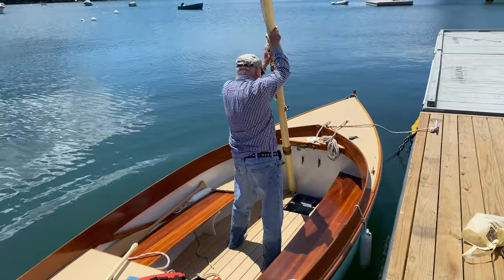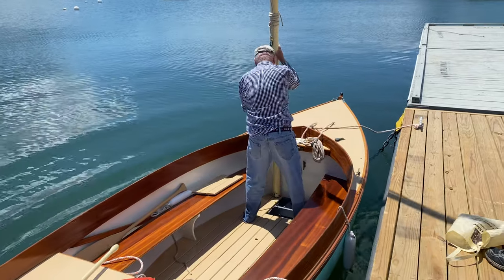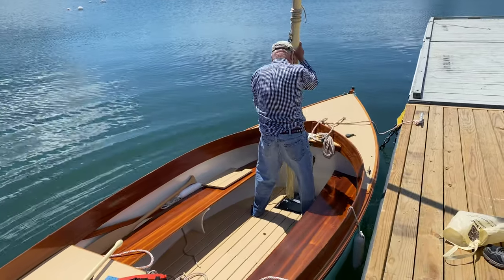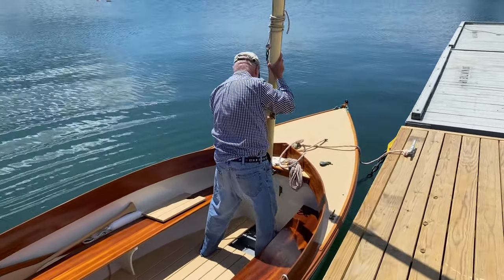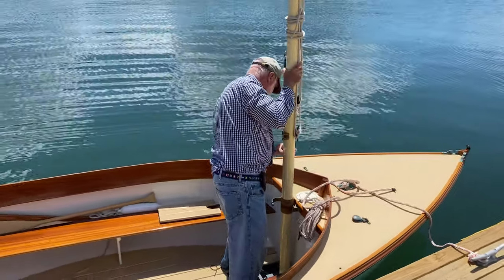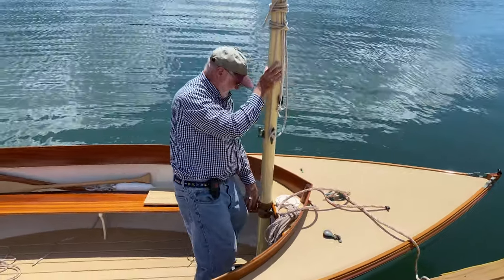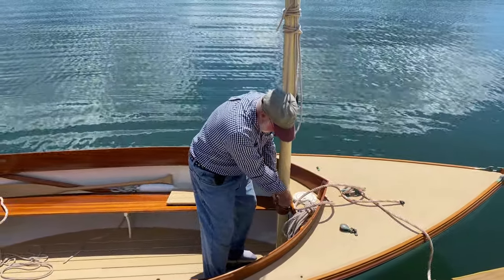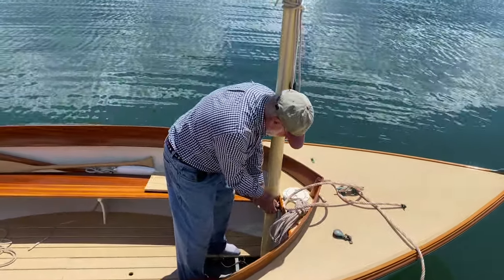MOVIE STEPPING THE MAST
Shows how a 77-year old weskling (Chuck Paine) erects the carbon fiber mast on his Levant 15